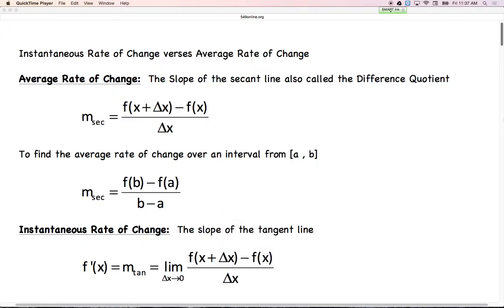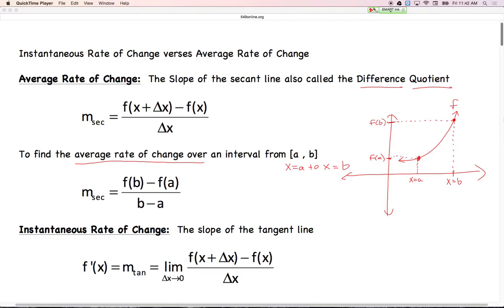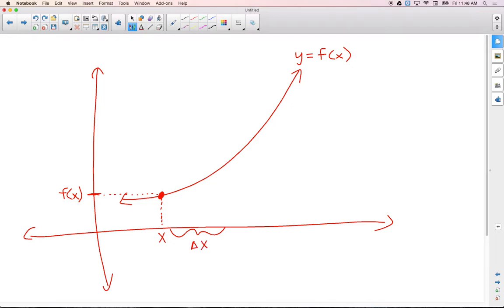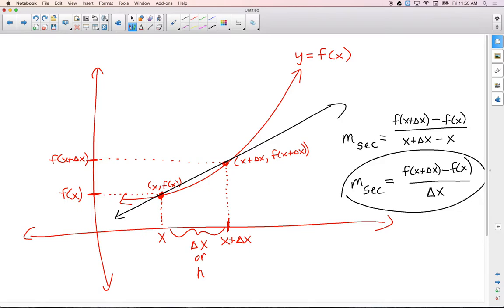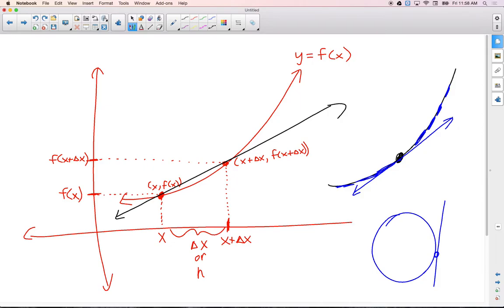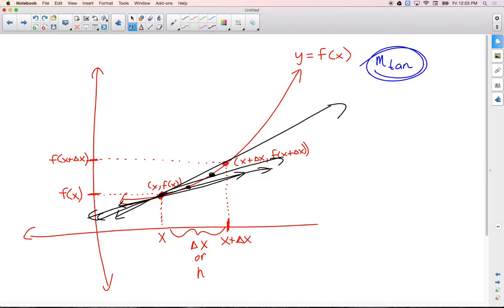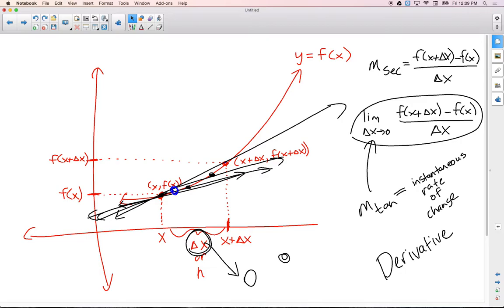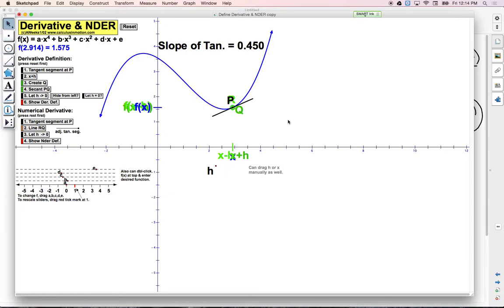Derivative Definition Part 1